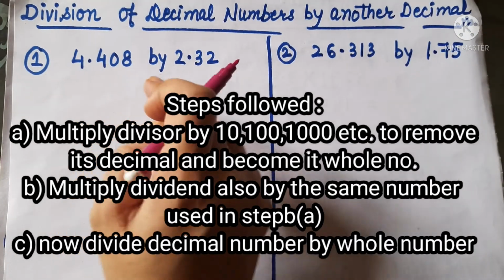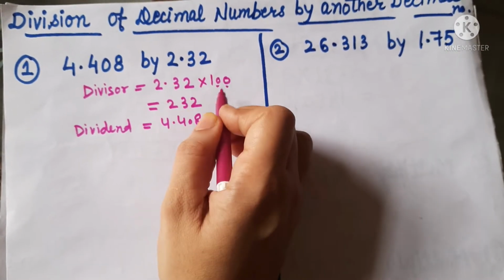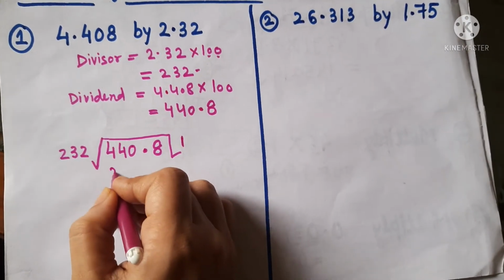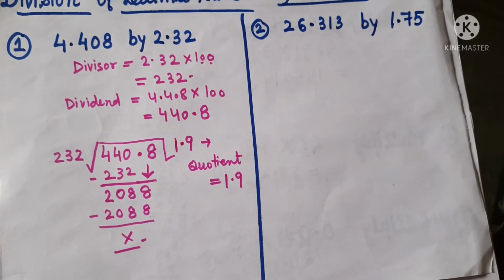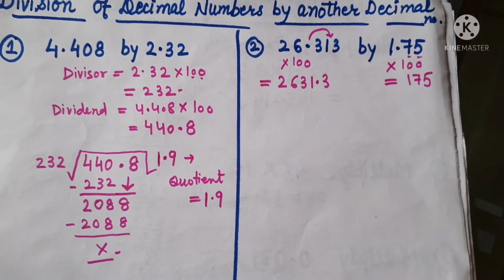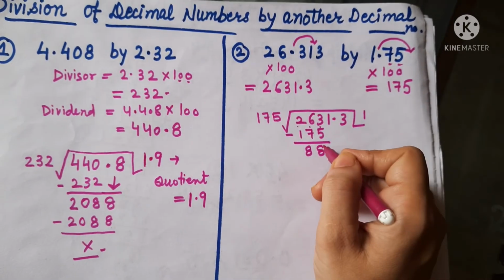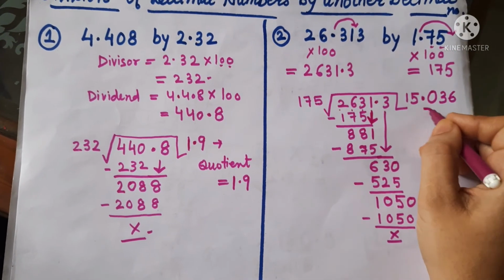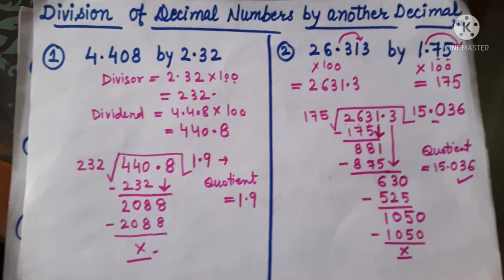How to divide decimals by decimals | Division of decimal number by a decimal number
How to divide decimals by decimals
Division of decimal numbers bu decimal numbers